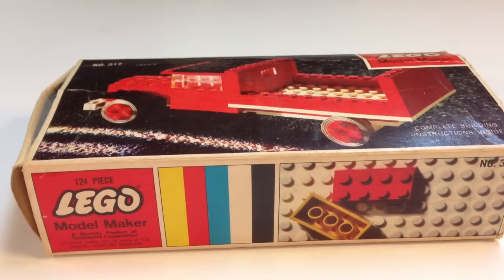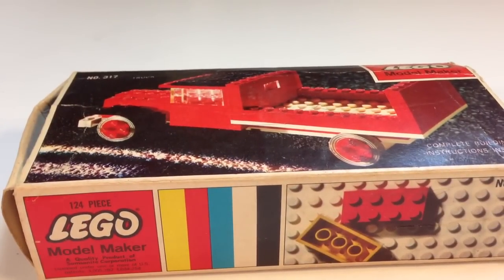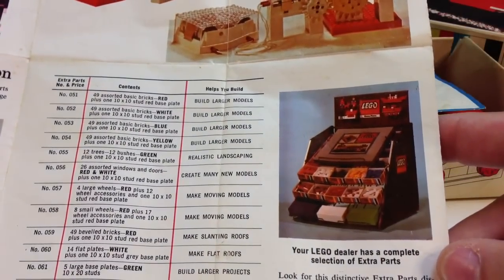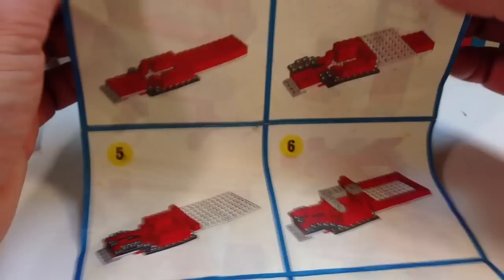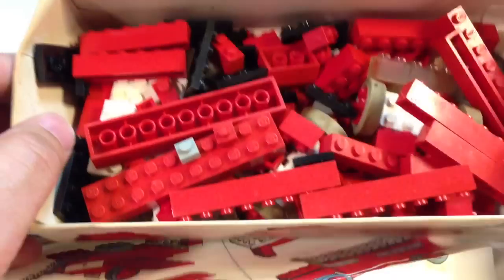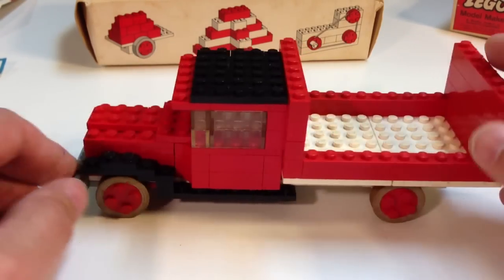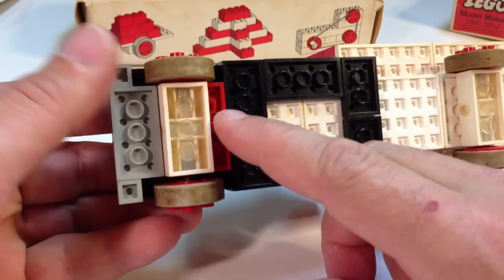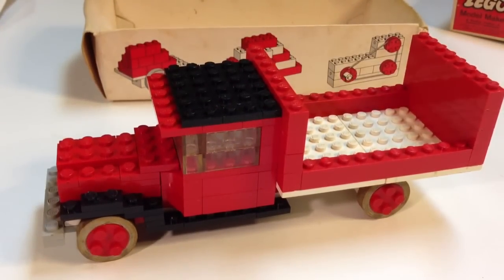Vintage LEGO Samsonite Model maker 317 Truck from 1963 - 50 year old set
Vintage LEGO Samsonite Model maker 317 Truck from 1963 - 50 year old set. I have the box and instructions for this really old set. Has 124 pieces, all pretty much basic Lego pieces and colors. The bricks are so old it was hard to but them together (some appear to be cellulose acetate). This is the oldest set I have reviewed so far.

Love the old "le go",лего,레고 - play well my friends!